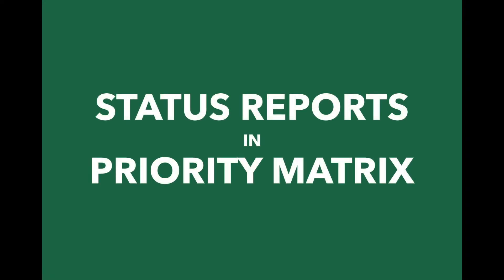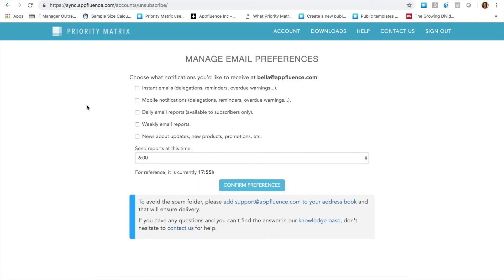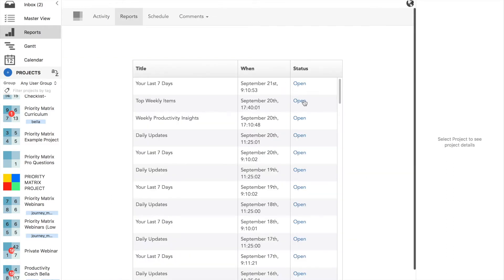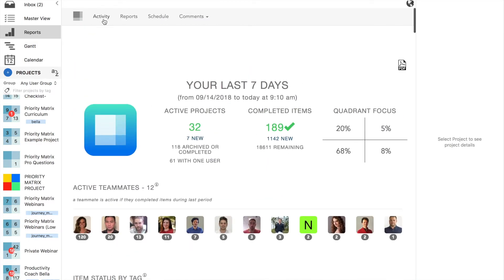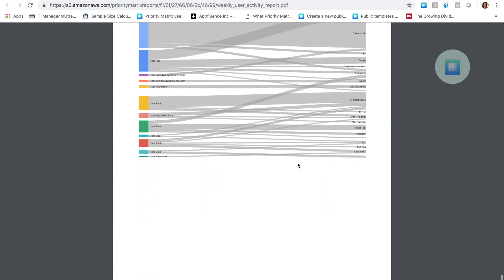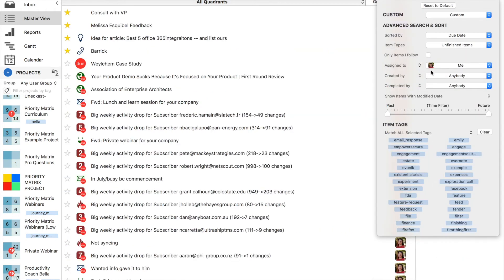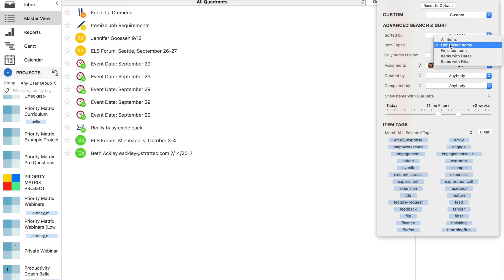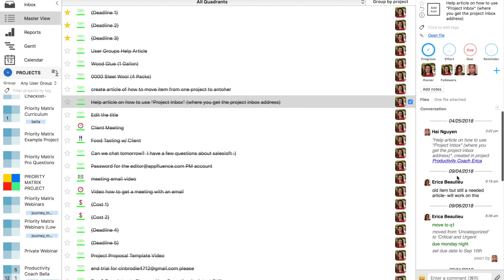How to Get Status Reports in Priority Matrix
In this video, you will learn how Priority Matrix can help you with your status reports!